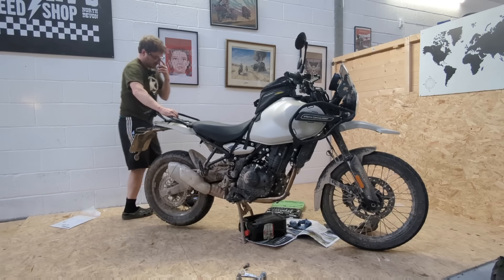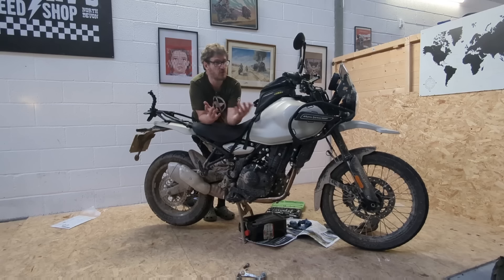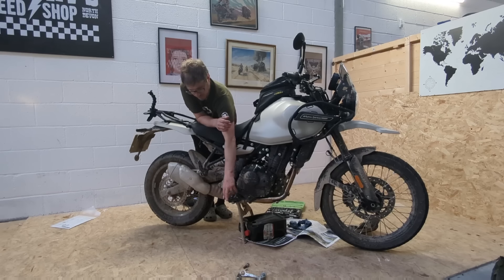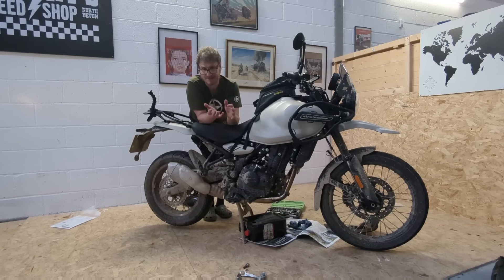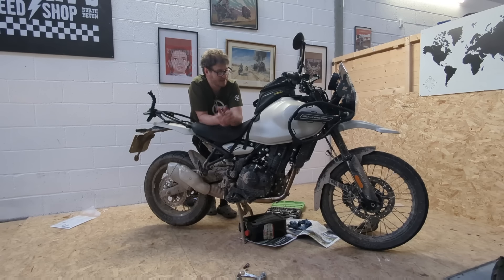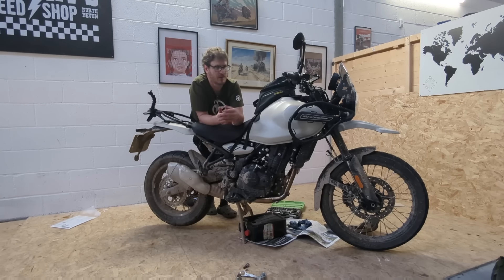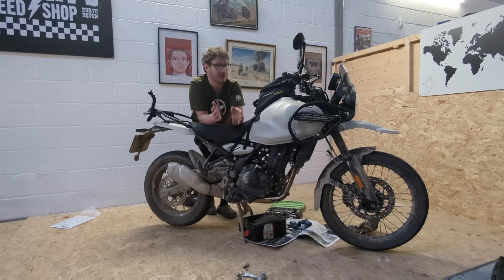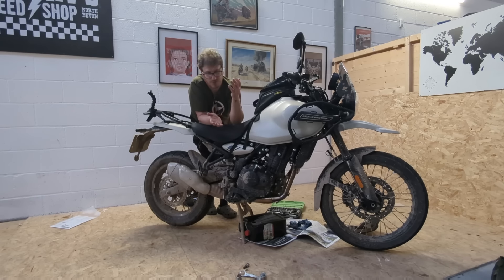Off to IRELAND on the Himalayan 450 - a few late night, pre trip thoughts.